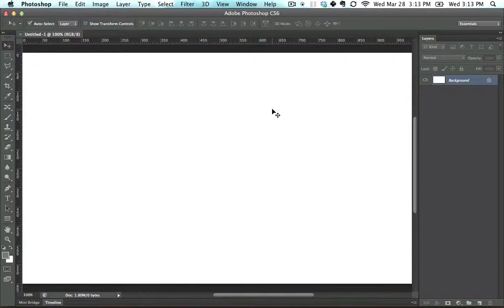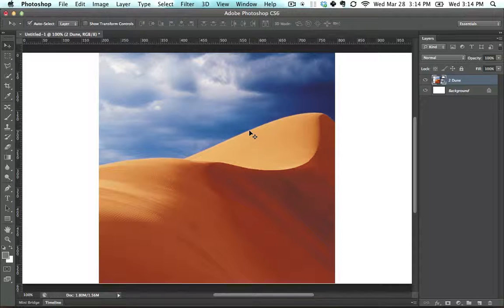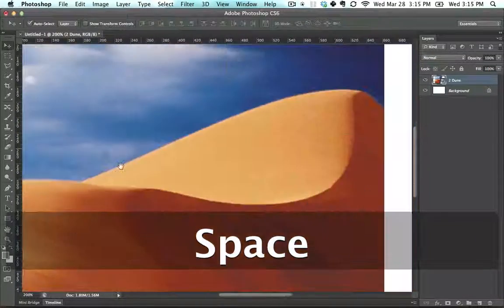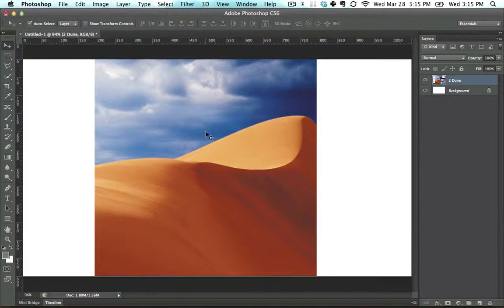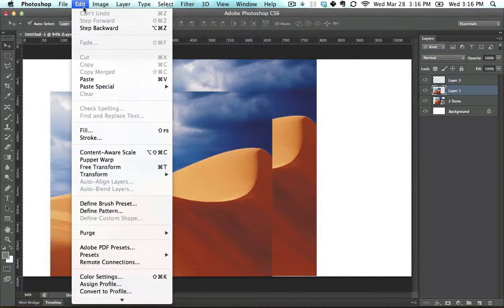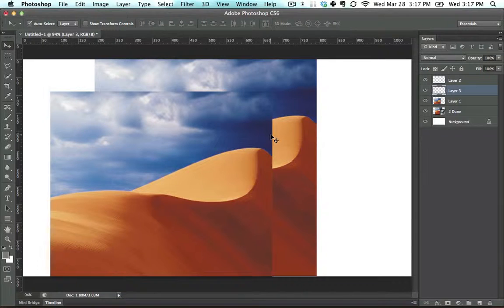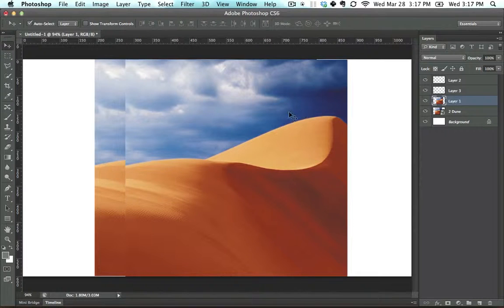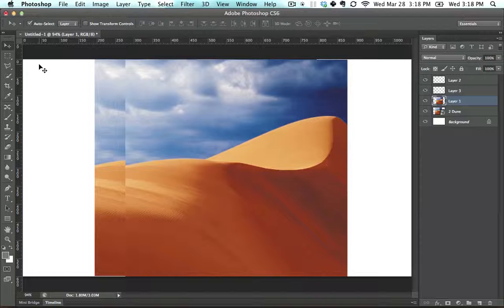2 Shortcut Keys